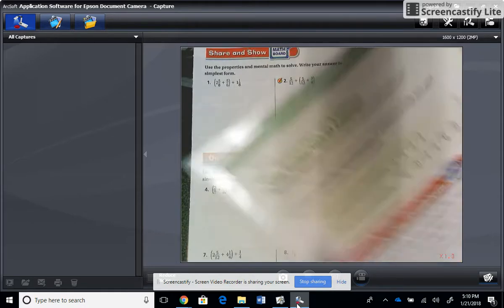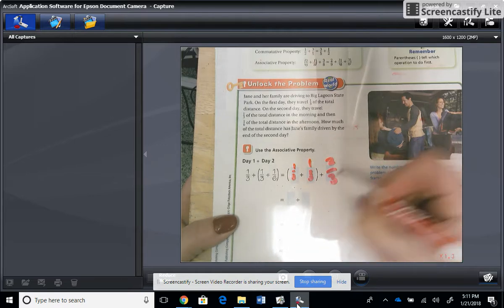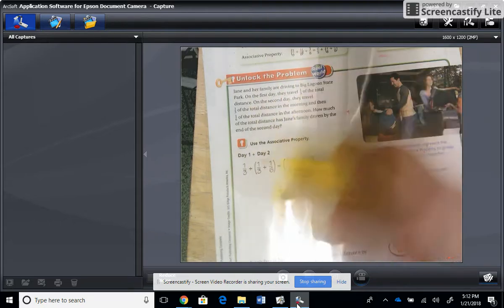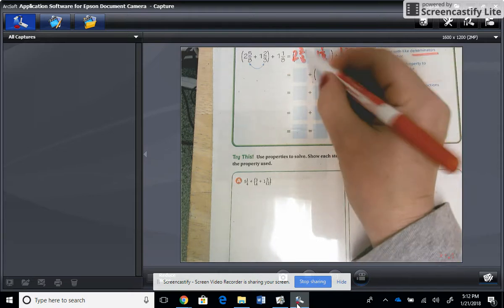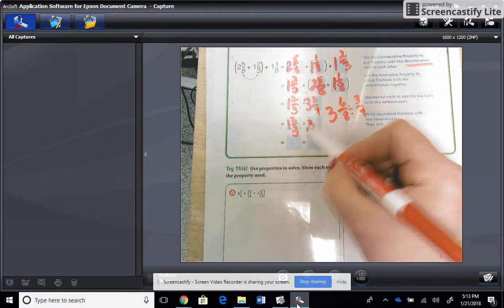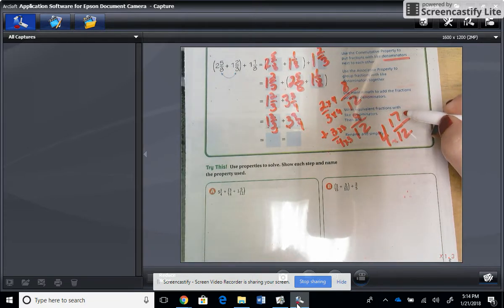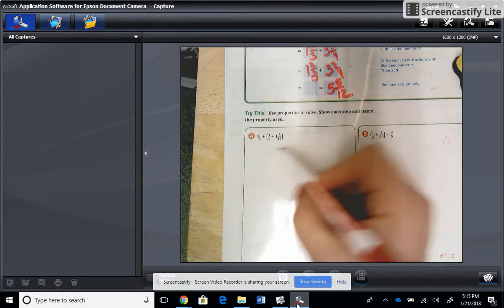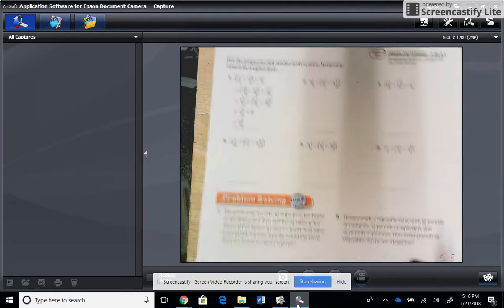Unit 6 10